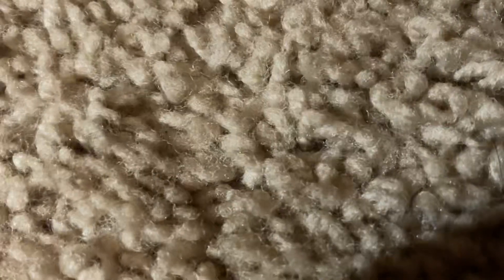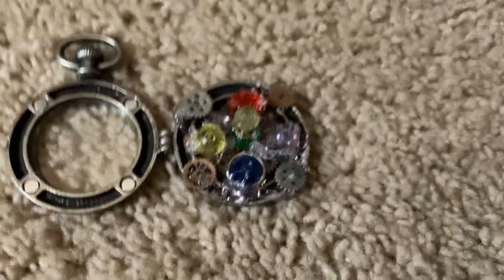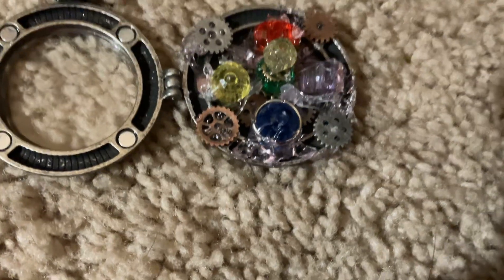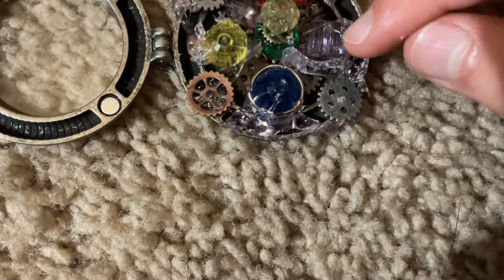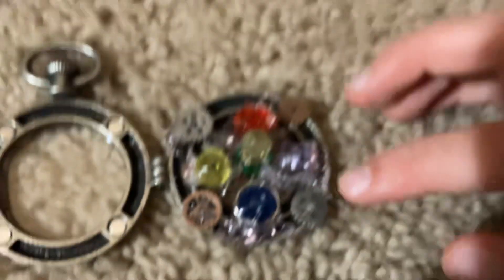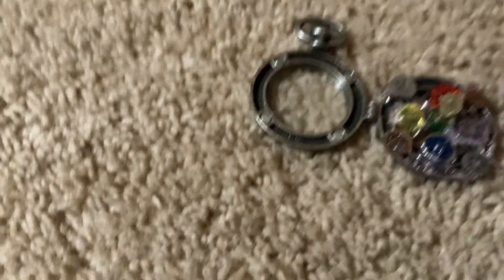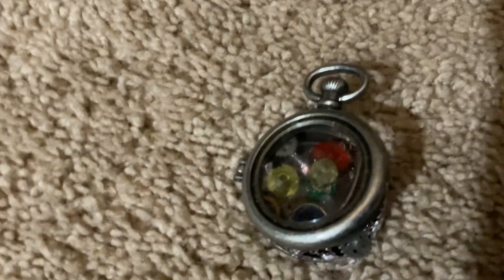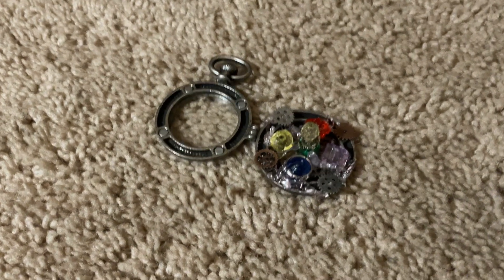My solar system based pocket watch I made all by myself if you want to see UPDATE Part 2 coming soon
Happy new year cause I am posting this on New Year’s Eve